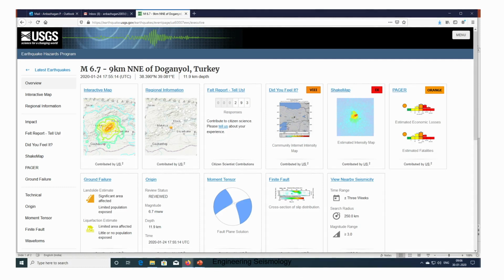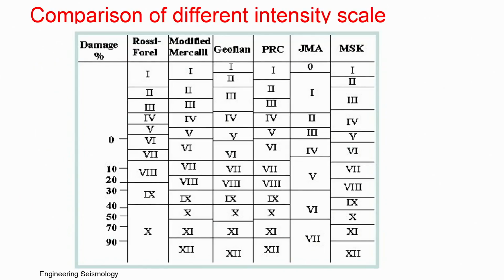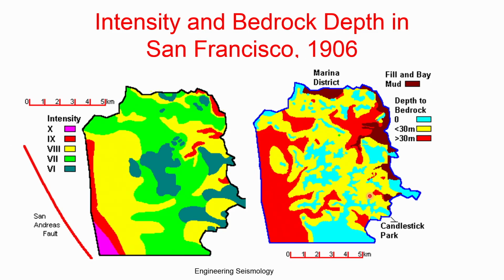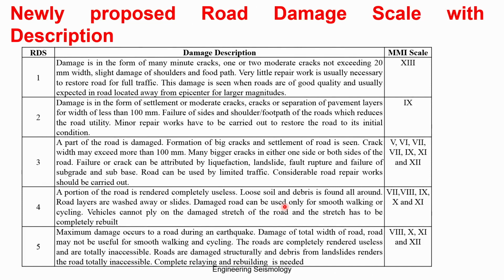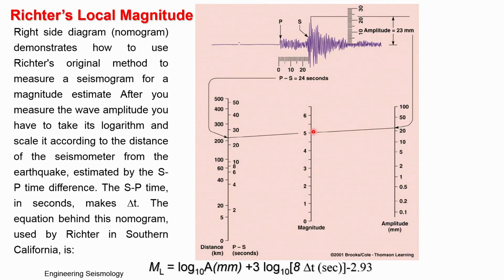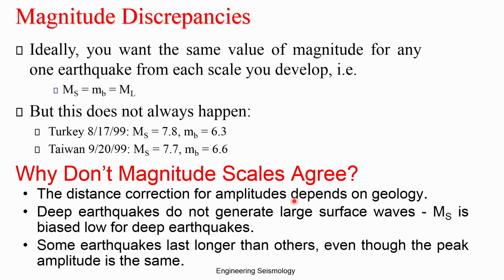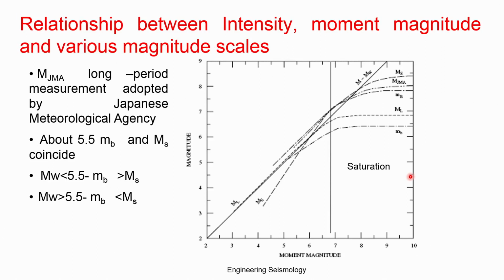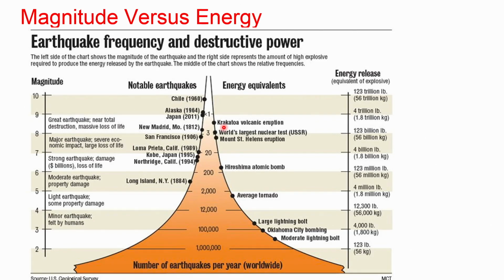34 Recapitulation - 6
Earthquake size, Earthquake intensity, isoseismal map